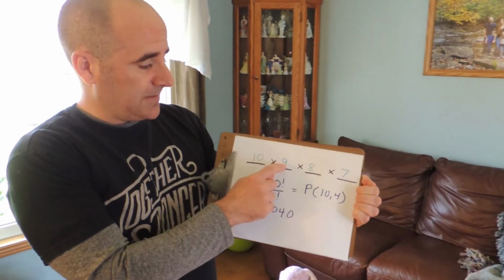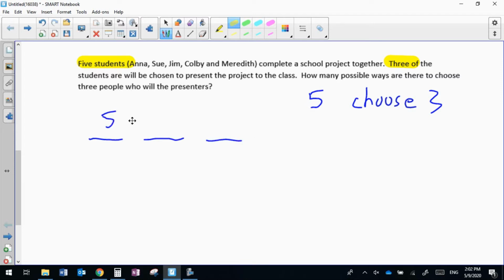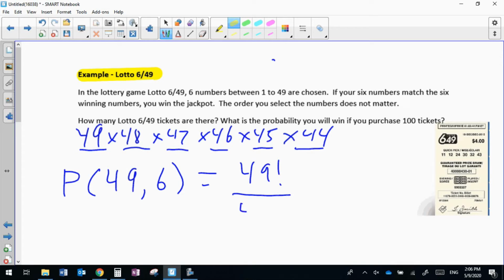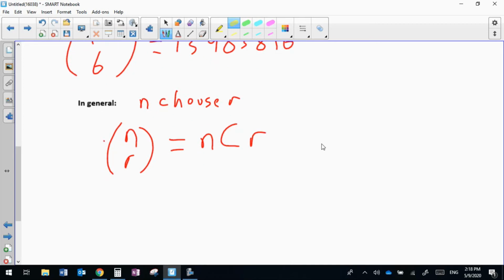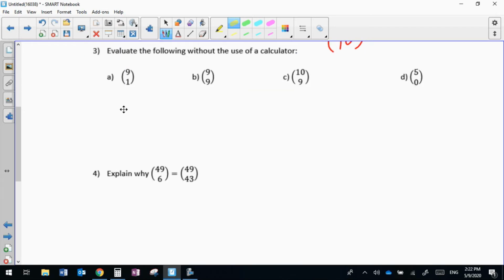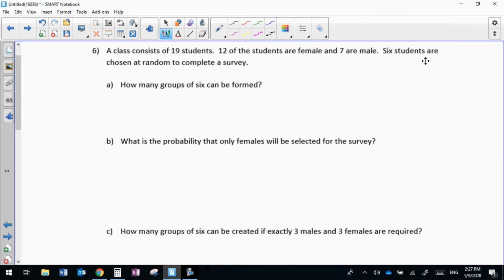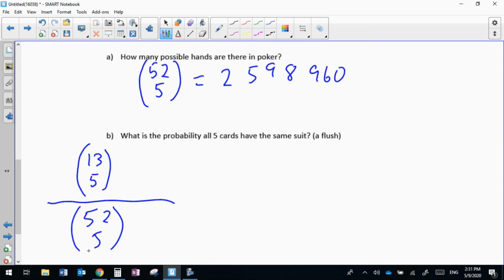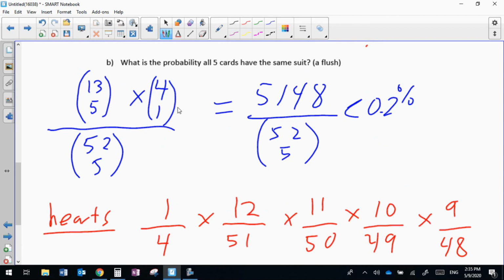MDM4U - Introduction to Combinations - Unit 5, Lesson 3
Unlike permutations, combinations gives us ways to count elements in sets when we do not care about the order. Watch and find out.